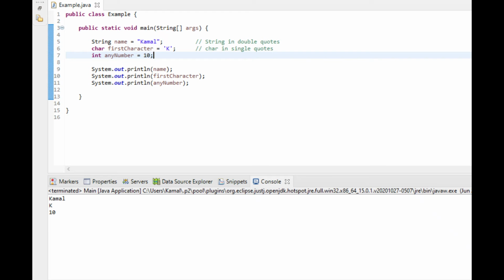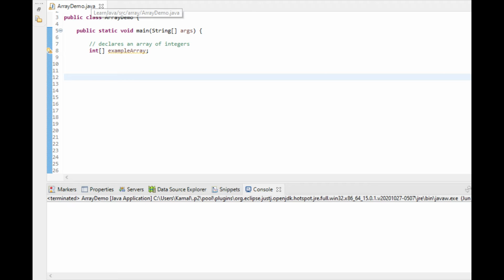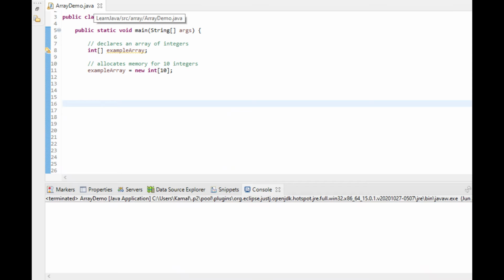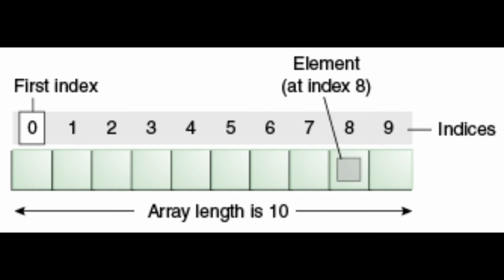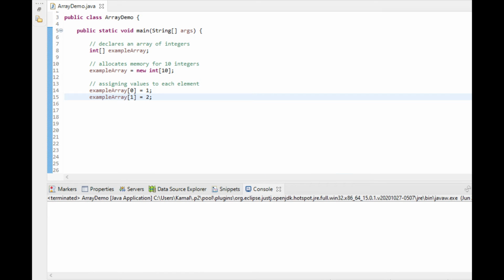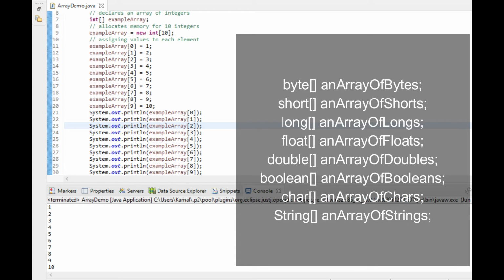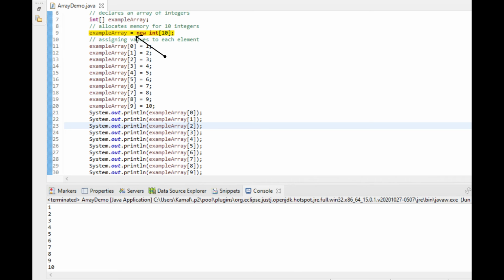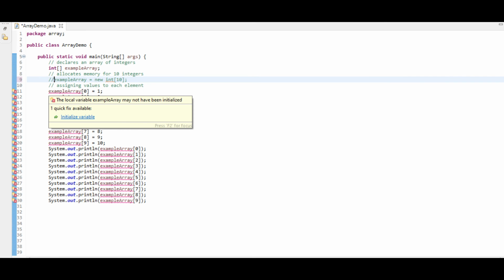Learn Java 2021 - 8: Arrays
In last video we learnt defining variables of various types. I hope you have practiced with different data types. Till now we assigned single values to variables. While practicing, you must have thought of assigning multiple values to one variable. Is it even possible? Because this is very basic requirement of assigning multiple values to single variable. For example, it would have been weird if we want to use counting from 1 to 10 in our program and for this, we have to use 10 different variables for each value. So, arrays are available to our rescue. Array is basically a container which can hold fixed number of values of single data type. Why I mentioned fixed because we have to declare how many values we are going to put in our container. This is very similar to real life scenario of knowing the number of items we are going to store in the box before buying one. If items are less, we need smaller box and a bigger one if there are more items. We declared data type before assigning a value to variable. Right? Similarly for array we need to mention the data type as well as the length of array.
Int[] exampleArray;
Int is data type and square brackets are to tell java that this is array and exampleArray is variable name.
This way we can hold multiple values in this variable exampleArray of type int. Next is to define the length of array, how many int numbers we are going to use. Let’s say we want to store 10 int numbers from 1 to 10. Here is the syntax for declaring size of array:
exampleArray = new int[10];
Just remember this syntax for now, to define the length because we are going to learn classes and objects’ concept in detail in next video. Ok then how to put values in this container we just defined. One more thing, each value in array is called element. To access Array elements, we are provided indexes starting from 0. As the length of array is 10, so we can access elements from index 0 to 9. Element at index 0 will be the 1st element, index 1 will hold 2nd element and so on. So, let’s put elements in this array.
exampleArray[0] = 1;
exampleArray[1] = 2;
exampleArray[2] = 3;
exampleArray[3] = 4;
exampleArray[8] = 9;
exampleArray[9] = 10;
This way, we can define array of any data type and access its elements via index beginning from 0.
byte[] anArrayOfBytes;
short[] anArrayOfShorts;
long[] anArrayOfLongs;
float[] anArrayOfFloats;
double[] anArrayOfDoubles;
boolean[] anArrayOfBooleans;
char[] anArrayOfChars;
String[] anArrayOfStrings;
One important thing here to note in these examples is that these are just declarations of arrays. We cannot put values in these arrays unless and until we use this statement
anArrayOfShorts = new short[10];
This statement basically allocates memory for 10 elements behind the scenes and then only we are able to put elements in it. If this statement is missing, then the compiler prints an error like the following, and compilation fails: Variable exampleArray may not have been initialized. You can try this.
This was the case when number of elements were known. We already knew that we have counting from 1 to 10 so we are going to store 10 values. What if we don’t know the number of elements or we don’t want to count elements. Java has provided a shortcut to do so:
int[] exampleArray = { 1, 2, 3, 4, 5, 6, 7, 8, 9, 10 };
Here we directly assigned value to this array the way we assigned single values to variables. Enjoy!
You put multiple values to array and wanted to find the count of elements. You were going to count all the elements manually, right? Well, you don’t have to. Java has provided in-built property to find the size.
System.out.println(exampleArray.length);
So simple...
There are a lot of in-built utilities we can use but we will learn them later once classes and objects concept are understood which we are going to cover in next video.